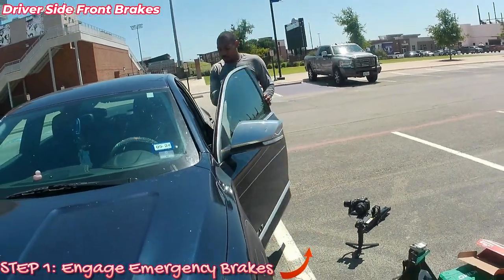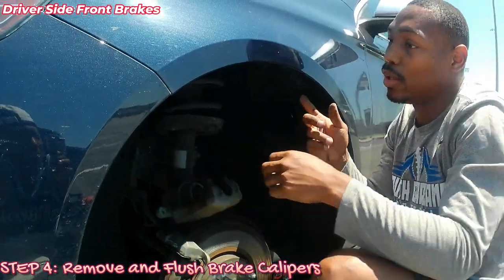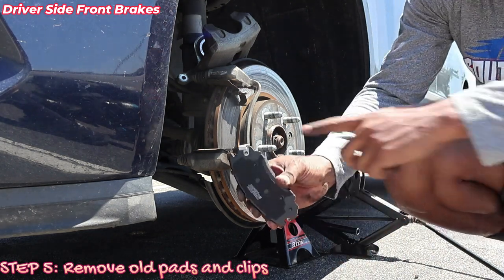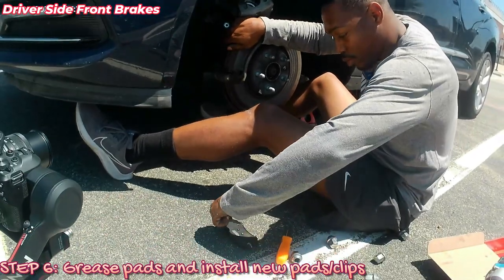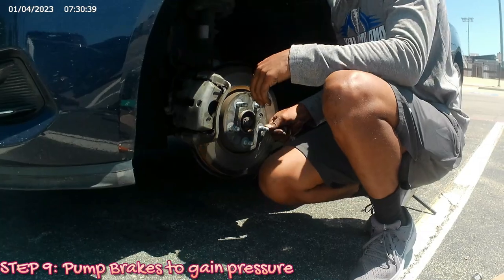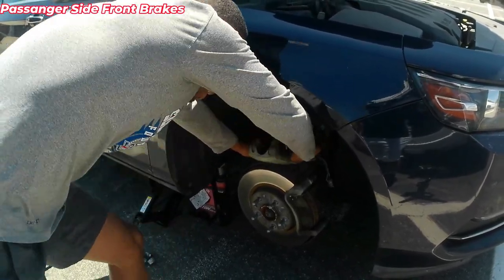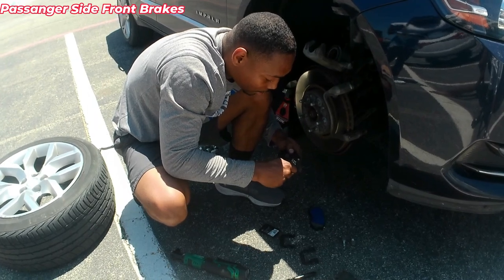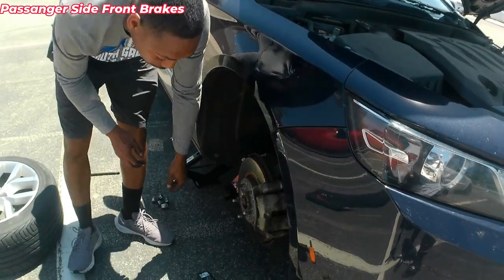Expert guide: The best way to replace 2014-2020 Chevy Impala brake pads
Looking to replace your 2018 Chevy Impala brake pads? In this expert guide, we'll show you the best way to get the job done right! Save time and money with our step-by-step instructions.

Replacing Chevy Impala Brake Pads: A Step-by-Step Guide
When it comes to maintaining your vehicle, knowing how to replace the brake pads on your Chevy Impala is an essential skill. Follow these step-by-step instructions to ensure your brakes are in top condition:

Gather Your Materials: Before starting, make sure you have all the necessary tools and supplies. You will need a jack, jack stands, lug wrench, new brake pads, brake grease, and a C-clamp.

Prepare Your Vehicle: Park your Chevy Impala on a flat surface and engage the parking brake. Loosen the lug nuts on the wheels but do not remove them completely.

Lift the Vehicle: Using the jack, lift your car off the ground and secure it with jack stands for safety.

Remove the Wheels: Fully unscrew and remove the lug nuts, then take off the wheels to access the brake calipers.

Access the Brake Calipers: Locate the brake caliper housing and remove the bolts securing it in place. Carefully detach the caliper from the rotor.

Replace the Brake Pads: Take out the old brake pads from the caliper, paying attention to how they are positioned. Apply brake grease to the back of the new brake pads before installing them.

Reset the Caliper Piston: Use a C-clamp to gently compress the caliper piston back into position. This step ensures the new brake pads will fit properly.

Reassemble and Test: Put the caliper back onto the rotor, secure it with the bolts, and reattach the wheels. Lower your vehicle, tighten the lug nuts, and test your brakes carefully before driving.

Repeat for the Other Wheels: Repeat the same process for the remaining wheels of your Chevy Impala to replace all the brake pads.

Final Checks: Double-check that everything is securely in place and that the brake system is functioning correctly. Take a short test drive to ensure the brakes are working smoothly.

By following these steps, you can successfully replace the brake pads on your Chevy Impala and keep your vehicle safe on the road. Remember to consult your vehicle's manual or seek professional help if you encounter any difficulties during the process.

Reemplazo de Pastillas de Freno de Chevy Impala: Una Guía Paso a Paso

Cuando se trata de mantener tu vehículo, saber cómo reemplazar las pastillas de freno en tu Chevy Impala es una habilidad esencial. Sigue estas instrucciones paso a paso para asegurar que tus frenos estén en óptimas condiciones:

Reúne tus Materiales: Antes de comenzar, asegúrate de tener todas las herramientas y suministros necesarios. Necesitarás un gato, soportes de gato, llave de tuercas, nuevas pastillas de freno, grasa para frenos y una abrazadera en C.

Prepara tu Vehículo: Estaciona tu Chevy Impala en una superficie plana y activa el freno de estacionamiento. Afloja las tuercas de las ruedas pero no las quites por completo.

Levanta el Vehículo: Utilizando el gato, levanta tu auto del suelo y asegúralo con soportes de gato para mayor seguridad.

Quita las Ruedas: Desenrosca por completo y quita las tuercas, luego retira las ruedas para acceder a las pinzas de freno.

Accede a las Pinzas de Freno: Localiza el alojamiento de la pinza de freno y quita los pernos que lo aseguran en su lugar. Desprende cuidadosamente la pinza del rotor.

Reemplaza las Pastillas de Freno: Saca las viejas pastillas de freno de la pinza, prestando atención a cómo están posicionadas. Aplica grasa para frenos en la parte trasera de las nuevas pastillas antes de instalarlas.

Reajusta el Pistón de la Pinza: Utiliza una abrazadera en C para comprimir suavemente el pistón de la pinza de nuevo a su posición. Este paso asegura que las nuevas pastillas de freno encajen correctamente.

Reensambla y Prueba: Coloca de nuevo la pinza en el rotor, asegúrala con los pernos y vuelve a colocar las ruedas. Baja tu vehículo, aprieta las tuercas y prueba tus frenos cuidadosamente antes de conducir.

Repite para las Otras Ruedas: Repite el mismo proceso para las ruedas restantes de tu Chevy Impala para reemplazar todas las pastillas de freno.

Checks Finales: Verifica que todo esté seguro y que el sistema de frenos esté funcionando correctamente. Realiza una corta prueba de manejo para asegurarte de que los frenos funcionan de manera tranquila.

Siguiendo estos pasos, puedes reemplazar con éxito las pastillas de freno en tu Chevy Impala y mantener tu vehículo seguro en la carretera. Recuerda consultar el manual de tu vehículo o buscar ayuda profesional si encuentras alguna dificultad durante el proceso.